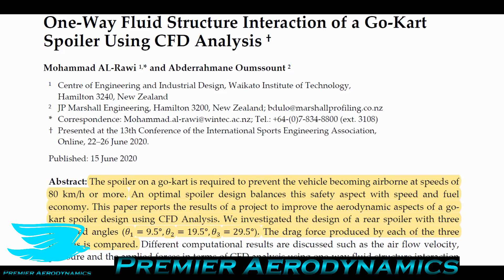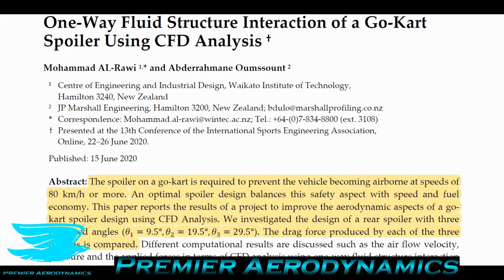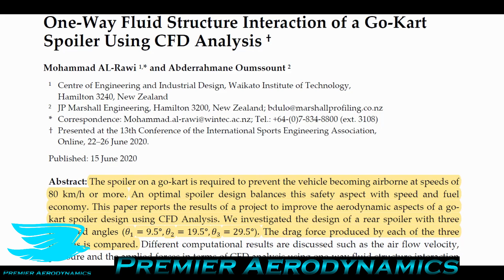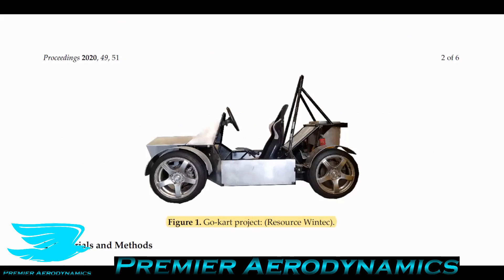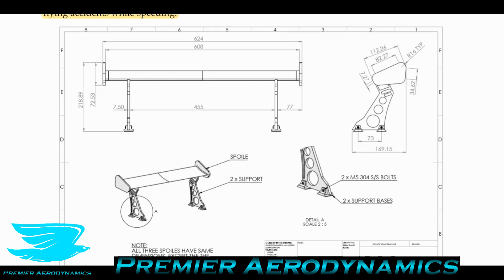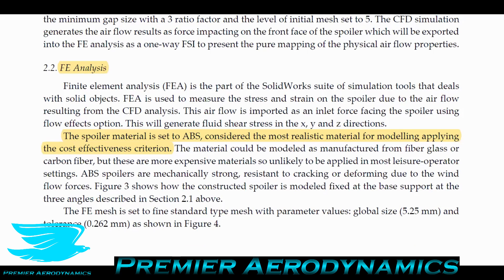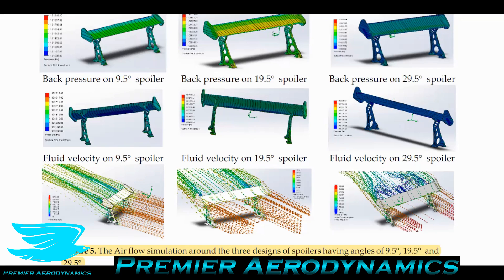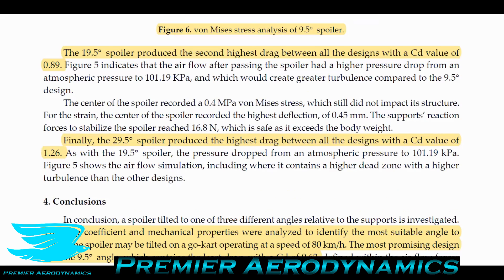Go Kart Spoiler Aerodynamics - Podcast #38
Spoilers are important aerodynamic flow control devices in all motorsports. Find out how it helps Go Karts race faster in this podcast!